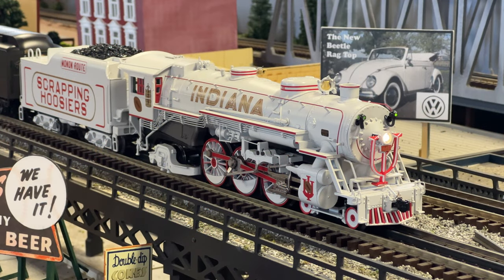MrMuffin'sTrains custom run MTH Monon 4-6-2 Pacific in Indiana University paint scheme.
In 1928, for the annual football game between Indiana University and Purdue University the Monon Shops in Bloomington painted one of their 4-6-2 Pacific Passenger Steam Engines to celebrate the Hoosiers and haul the team and fans from Bloomington, Indiana to Lafayette, Indiana for the big game. The Monon crew even donned IU football jerseys.

We asked MTH to make us an O Gauge model of the Pacific, shown in this video. Atlas Model Railroad Company also made for us the matching coaches. If you'd like a copy of this train, they are still available at mrmuffinstrains.com